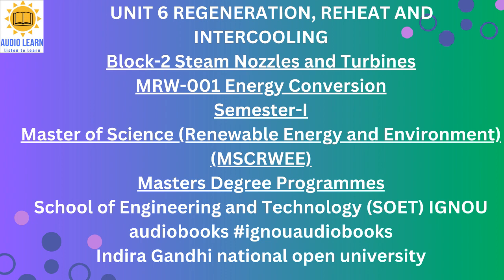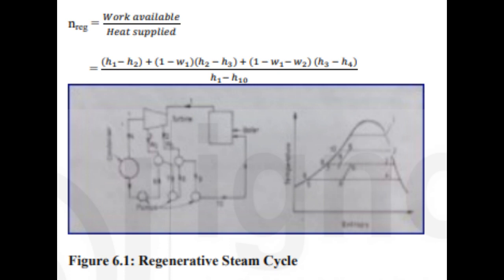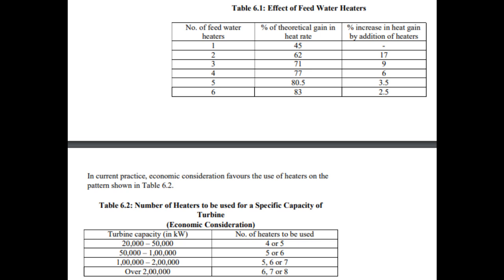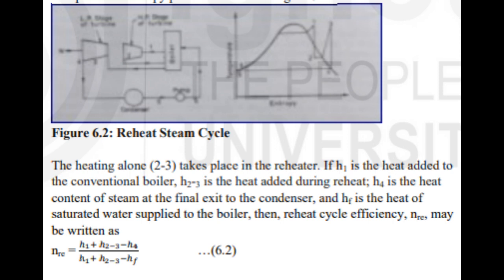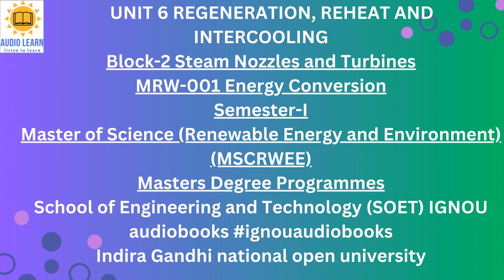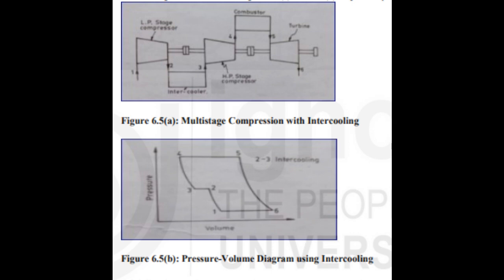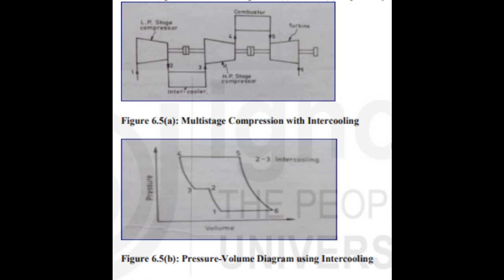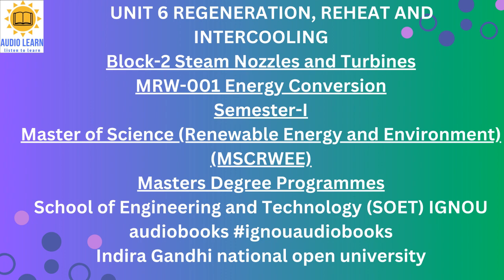UNIT 6 REGENERATION, REHEAT AND INTERCOOLING Block-2 MRW 001 SEM 1 MSCWREE SOET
UNIT 6 REGENERATION, REHEAT AND INTERCOOLING
Block-2 Steam Nozzles and Turbines
MRW-001 Energy Conversion
Semester-I
Master of Science (Renewable Energy and Environment) (MSCRWEE)
Masters Degree Programmes